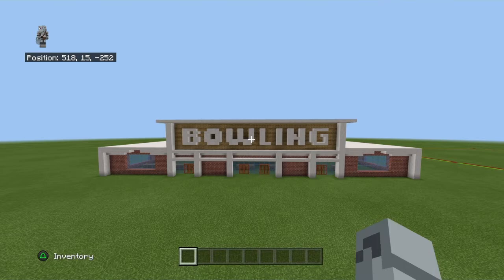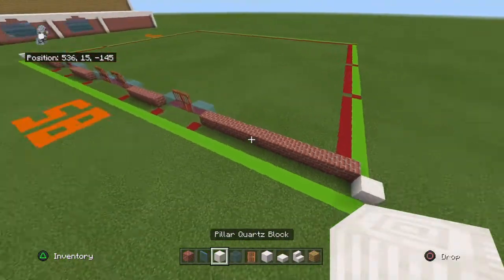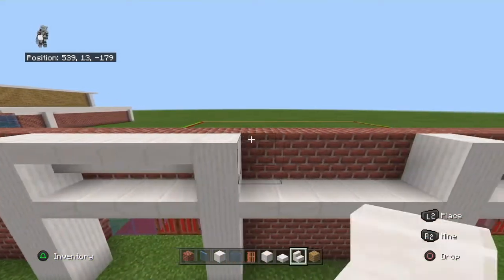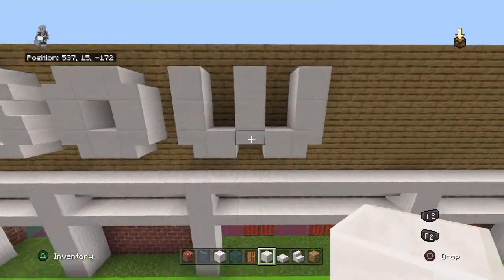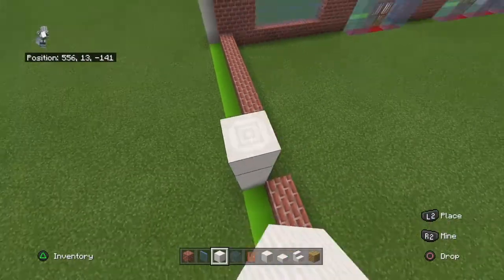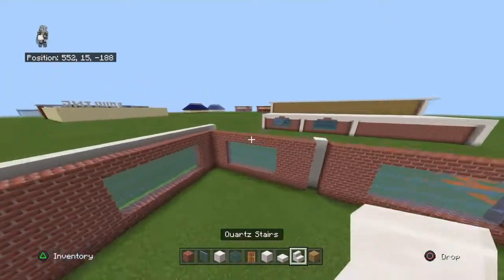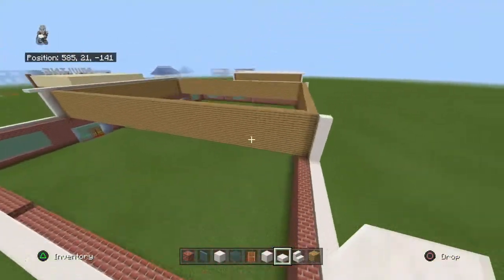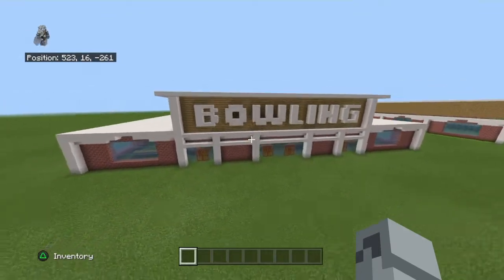Minecraft Tutorial: How To Make A Bowling Alley! (New Version)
Strike!